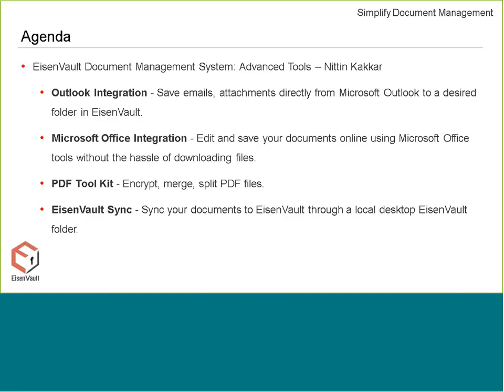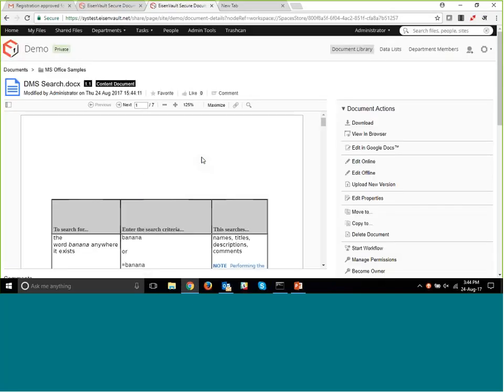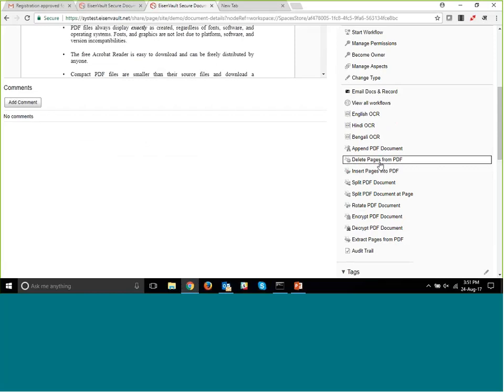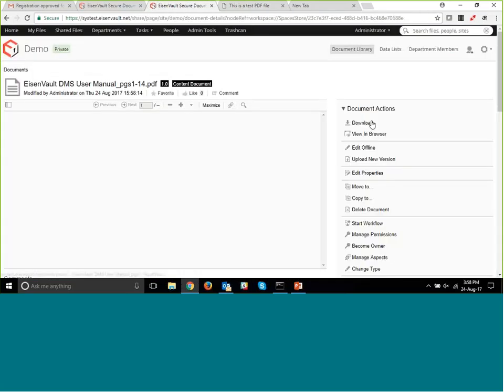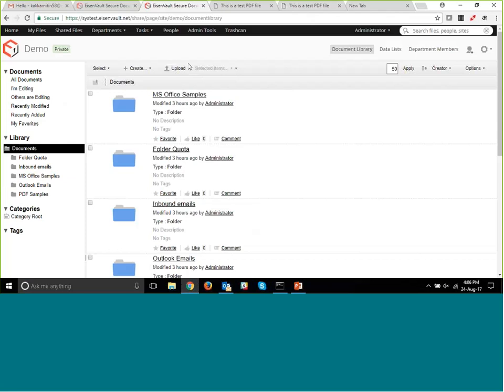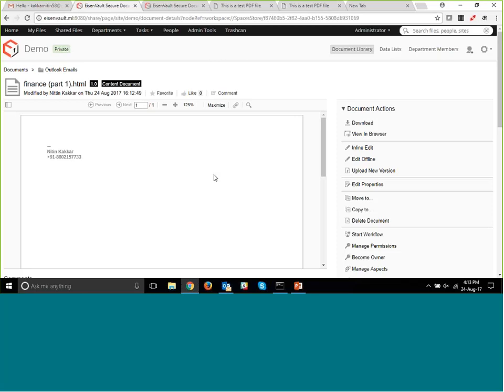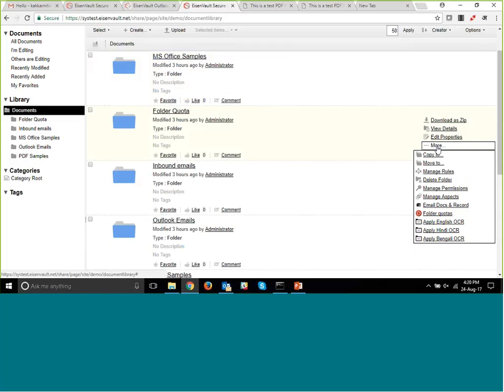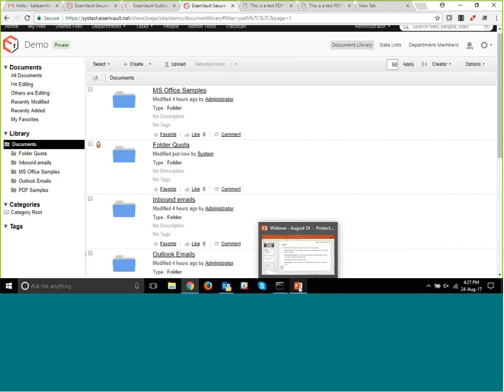EisenVault Document Management System Becomes More Powerful - Webinar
Topics covered:
- Outlook Integration - Save emails, attachments directly from Microsoft Outlook to a desired folder in EisenVault.
- Microsoft Office Integration - Edit and save your documents online using Microsoft Office tools without the hassle of downloading files.
- PDF Tool Kit - Encrypt, merge, split PDF files.
- EisenVault Sync - Sync your documents to EisenVault through a local desktop EisenVault folder.